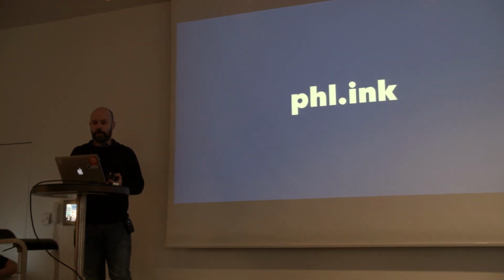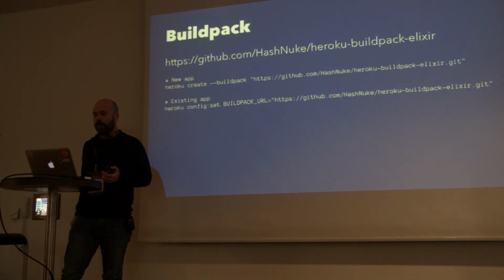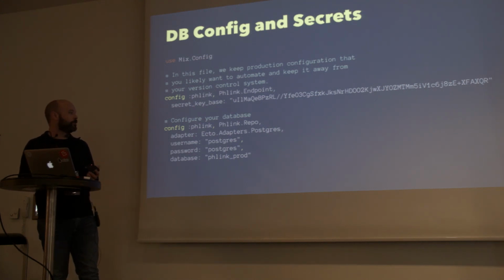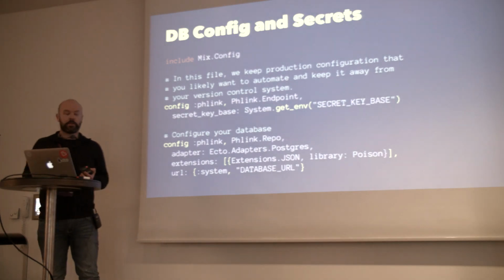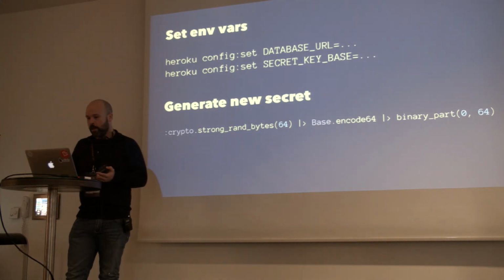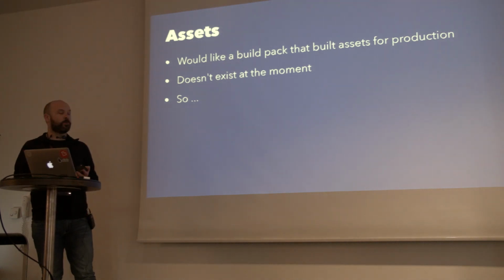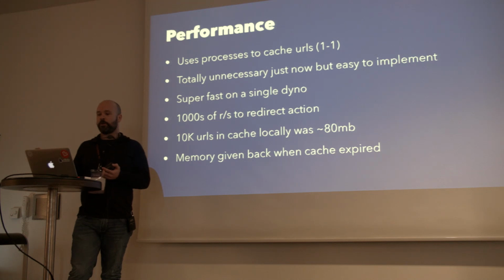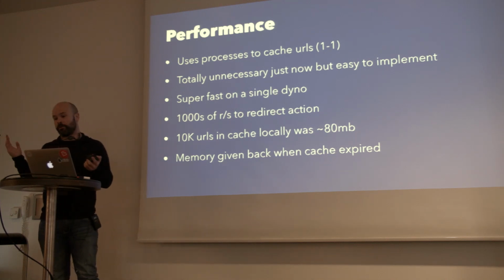ElixirConf.eu Lightning talks - Chris McGrath - Deploying Phoenix to Heroku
The first European edition of ElixirConf took place in beautiful Kraków on 23-24 April.